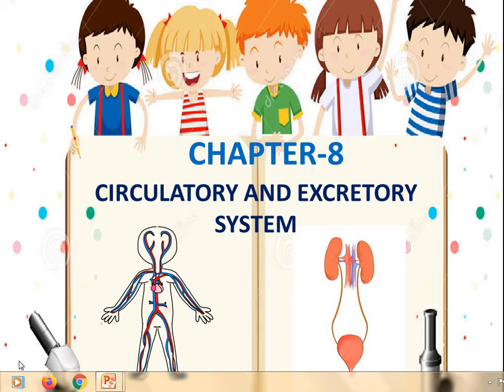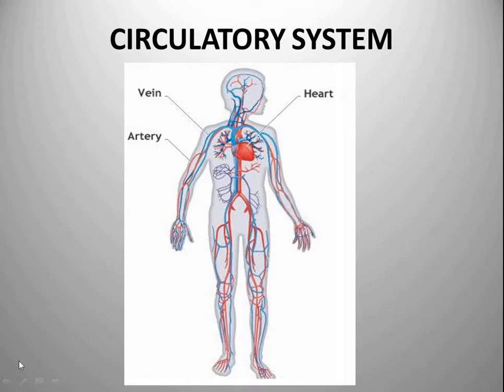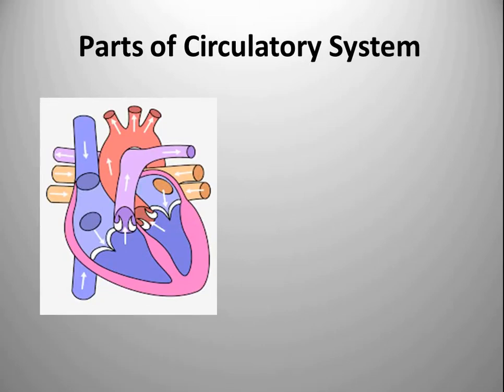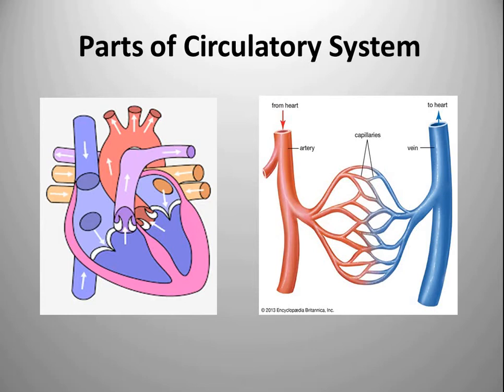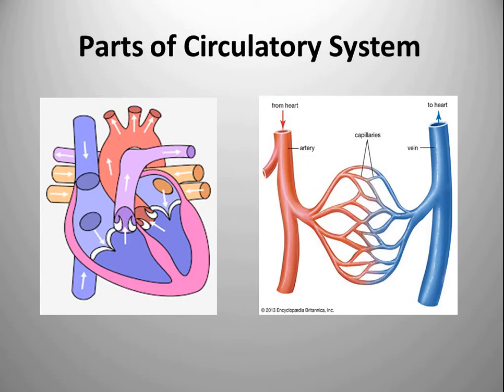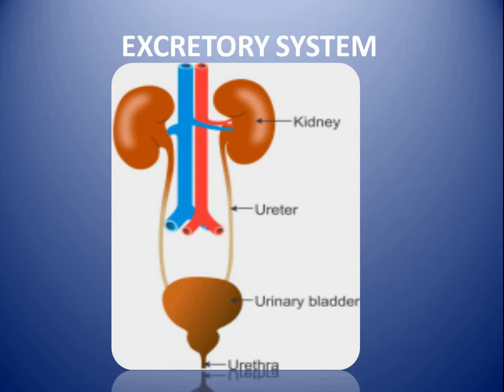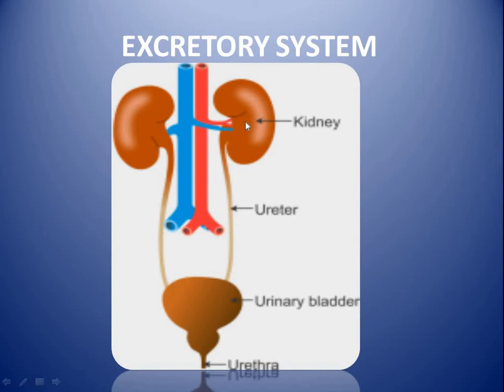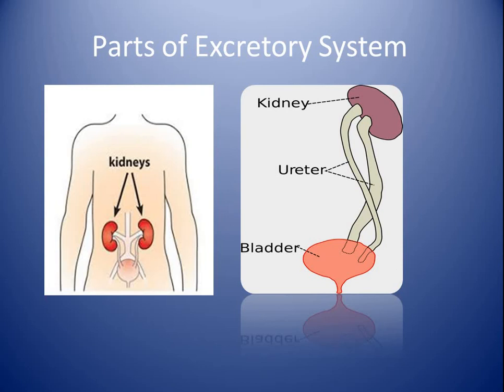CIRCULATORY AND EXCRETORY SYSTEM VIDEO TUTORIAL|CLASS 4 SCIENCE| SCIENCE WITH DISHA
CIRCULATORY SYSTEM , EXCRETORY SYSTEM,HEART,BLOOD,CLASS4 SCIENCE